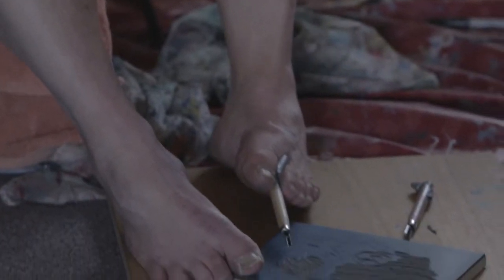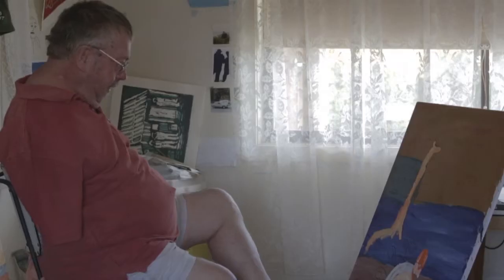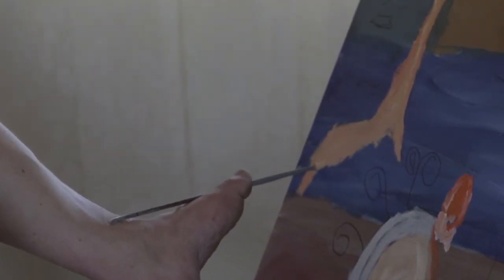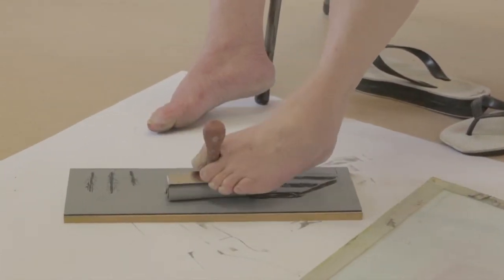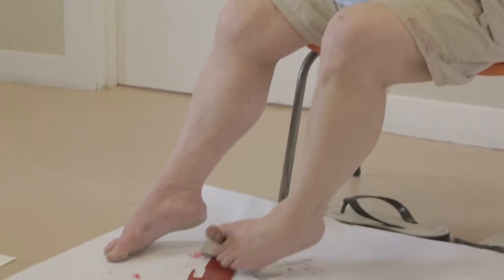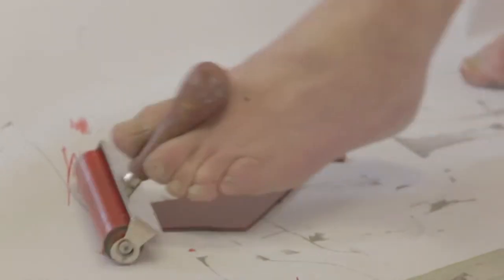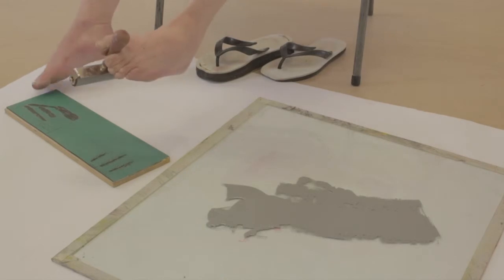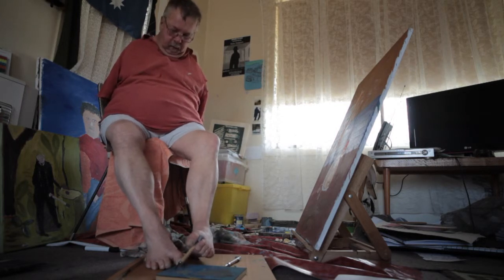Invisible Stories - Sarge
Invisible Stories is a Big hART project linking artists with people to create vignettes into individual worlds, that give layers and context to their reality.